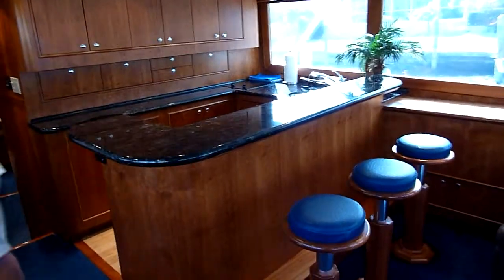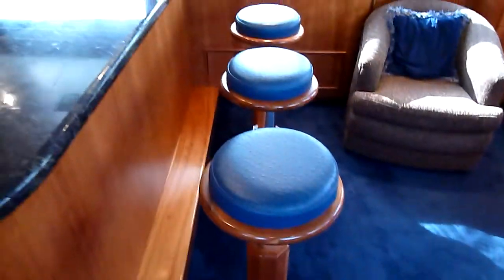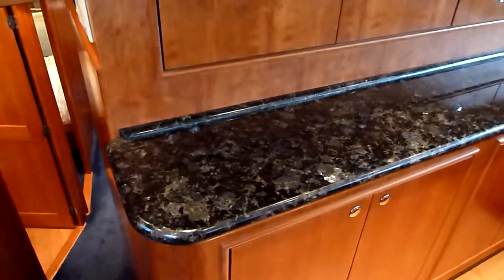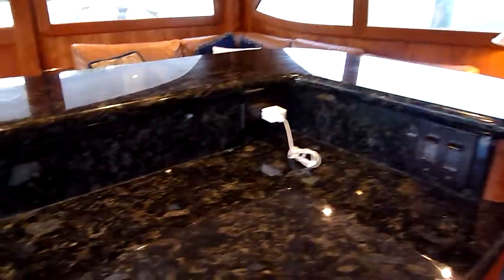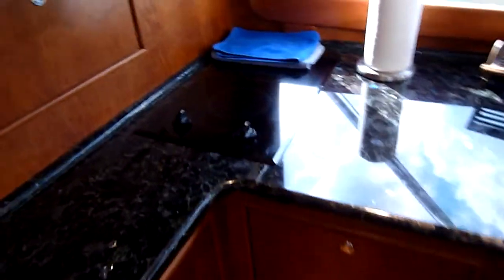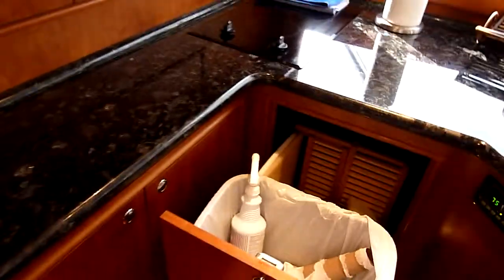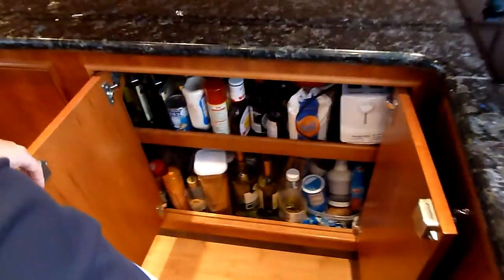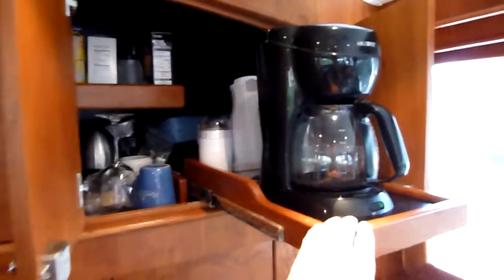Galley for Paul Mann yacht. Inspection by Great Southern Yachts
Galley. Greg Reidinger, owner and yacht broker of Great Southern Yachts inspecting the custom carolina yacht Clean Living, 2002 Paul Mann 58.